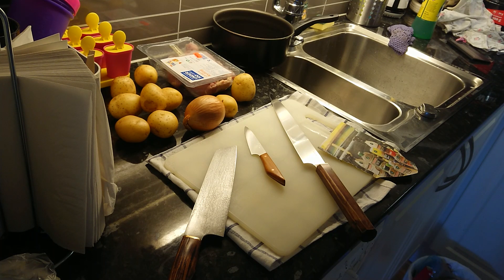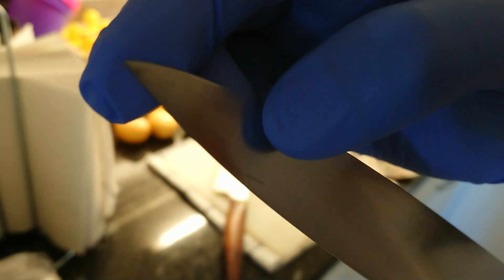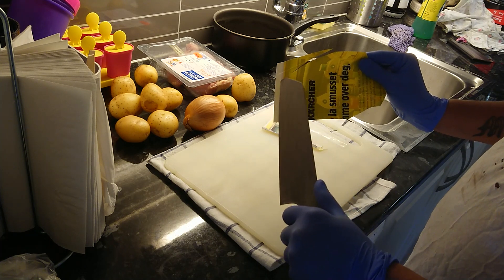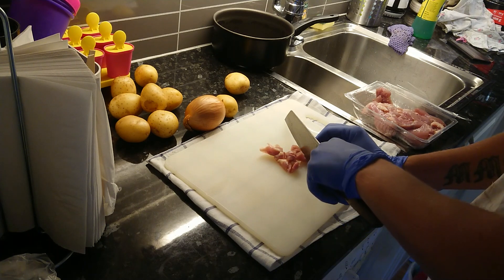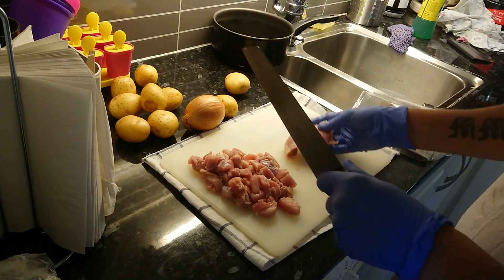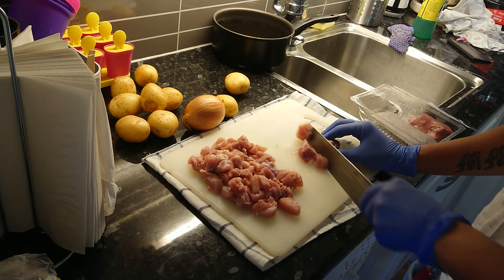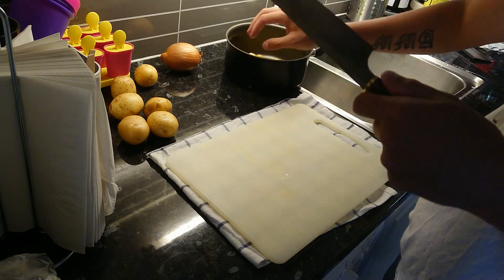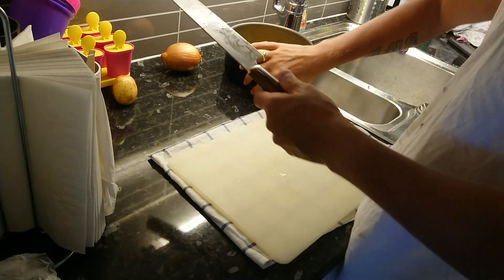testing my new custom blades.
testing my new custom blades from steelofblom.